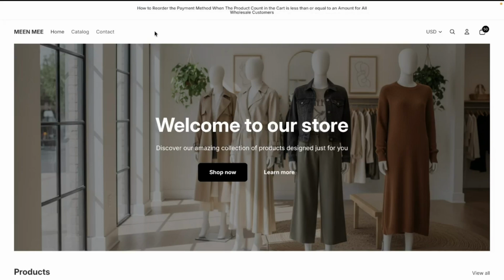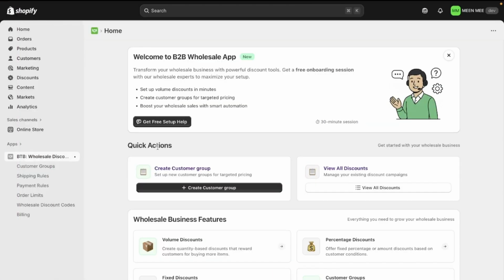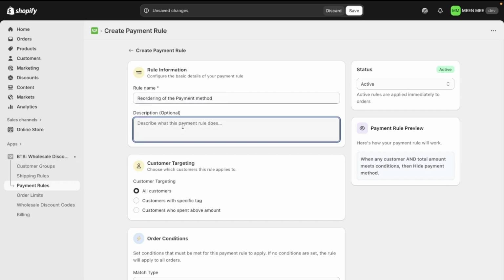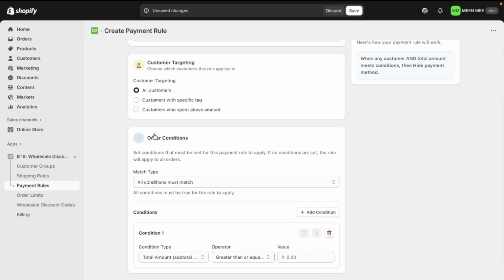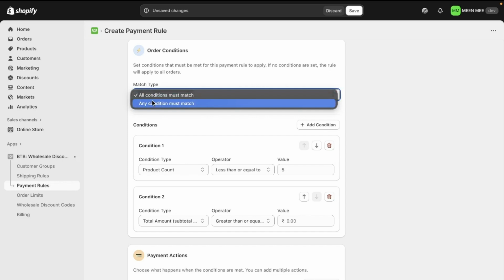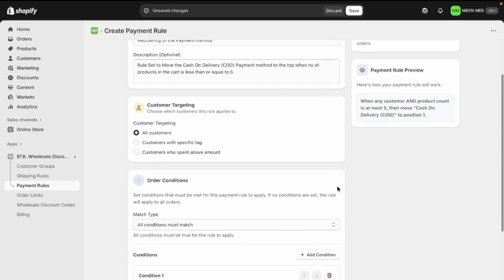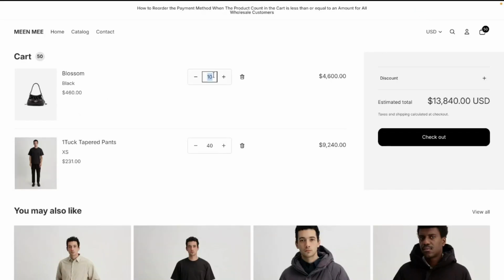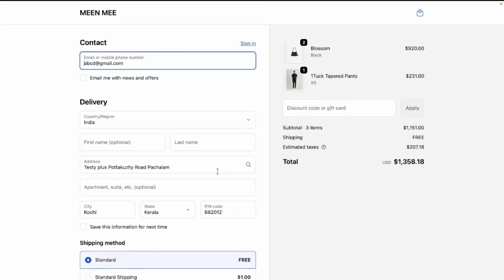How to Reorder Payment Methods for Wholesale Customers by Product Count Rule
In this Shopify B2B tutorial, you’ll learn how to automatically reorder payment methods when the product count in the cart is less than or equal to a specific number, and apply this rule to all wholesale customers.